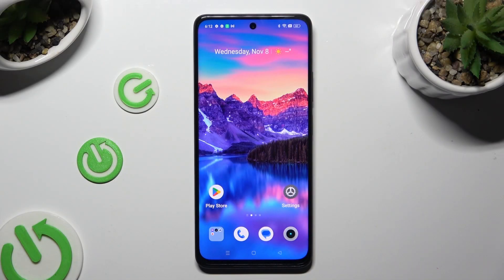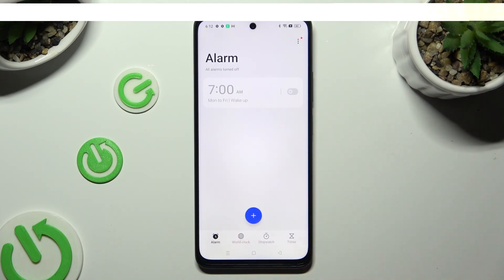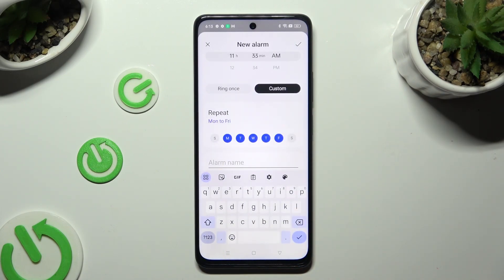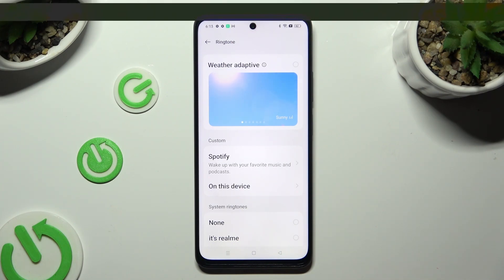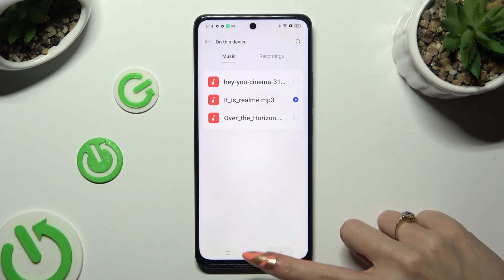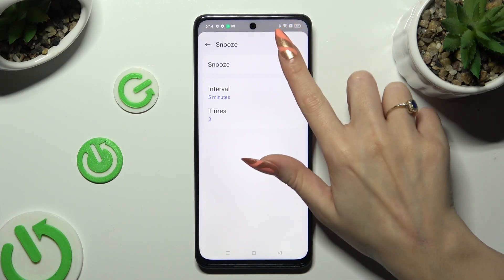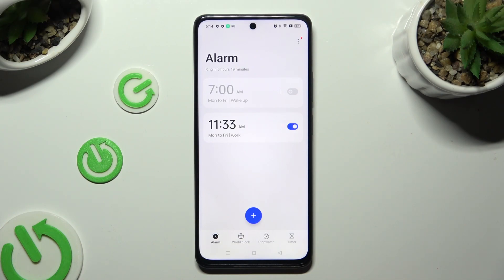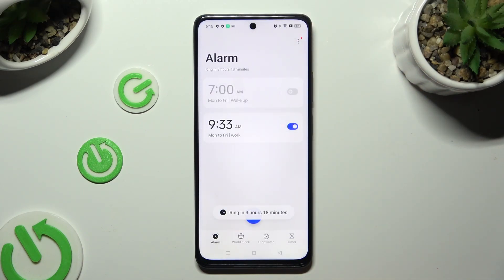How to Set Up Alarm Clock on REALME 11?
Find out more:
This tutorial is curated for REALME 11 users who want to effectively use the built-in Alarm Clock feature on their device. Setting up alarms allows users to schedule reminders, wake-up calls, or notifications at specific times. This step-by-step guide will demonstrate how users can easily configure and manage the Alarm Clock functionality on the REALME 11, enabling them to set alarms tailored to their daily routines and needs.

Where can users find the Alarm Clock feature on the REALME 11?
What steps are involved in setting up a new alarm on the REALME 11?
Can users customize alarm settings such as alarm sound, snooze duration, or vibration on the REALME 11?
Are there options to label or name alarms for easier identification on the REALME 11?
Can users set multiple alarms or recurring alarms for specific days on the REALME 11?